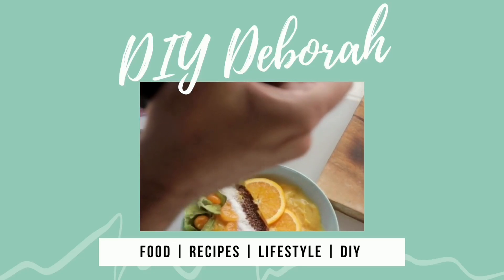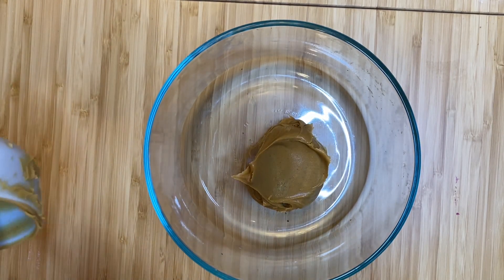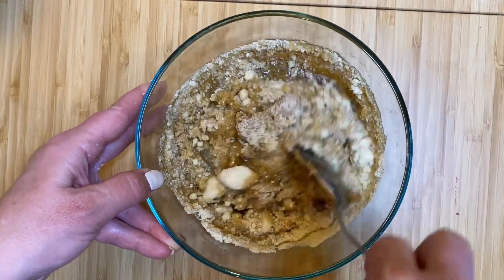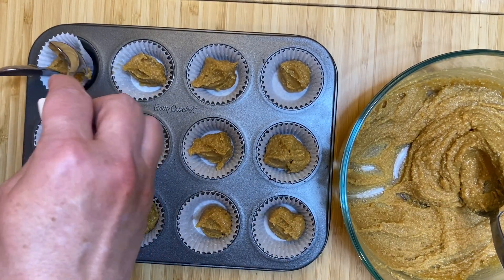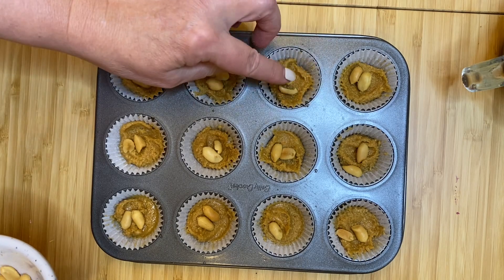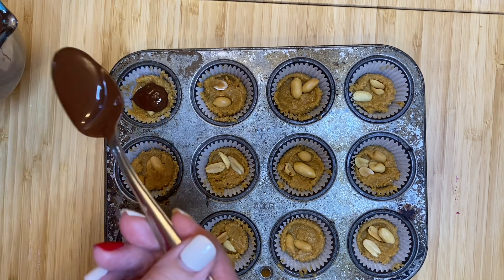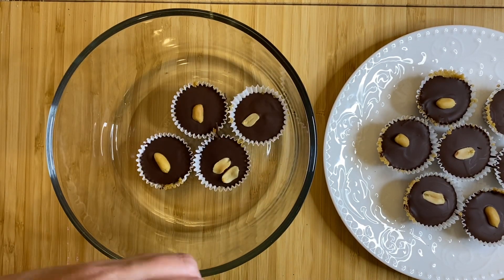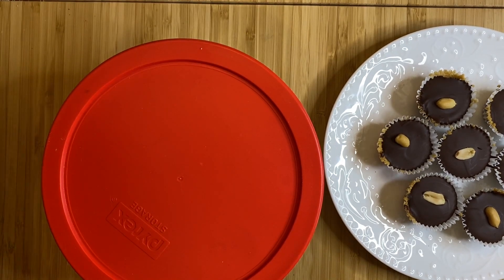Delicious Simple Healthy Snickers "One Bite" Cups | Gluten Free & Dairy Free | Vegan | 5 Ingredients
Recipe:
Base
1/2 cup peanut butter
1/2 maple syrup
1 cup almond flour
Top
3/4 or one bag Enjoy life milk chocolate chips
1 tbsp coconut oil
2 tbsp peanuts
if you want the base firmer add more almond flour as desired or less maple syrup

For all you digital graphic needs including greeting cards, graphics for diy projects and affirmation cards. Please visit my ETSY SHOP